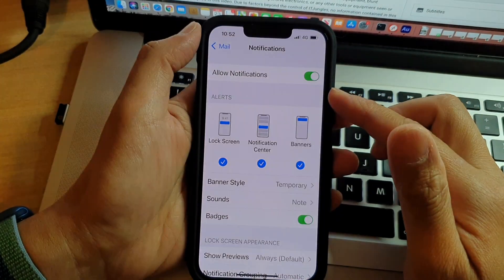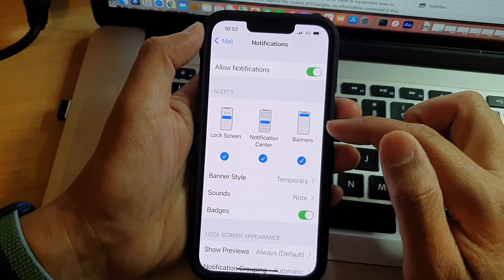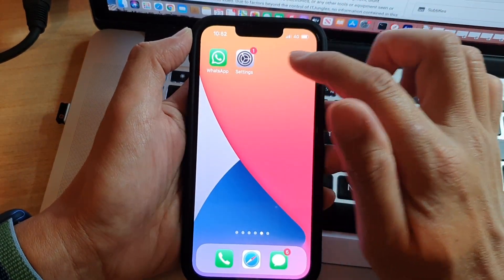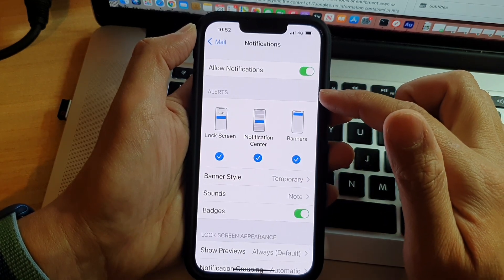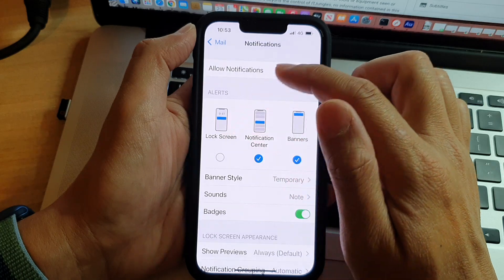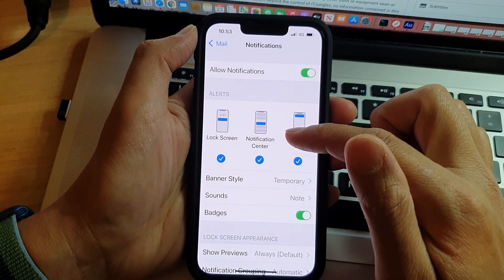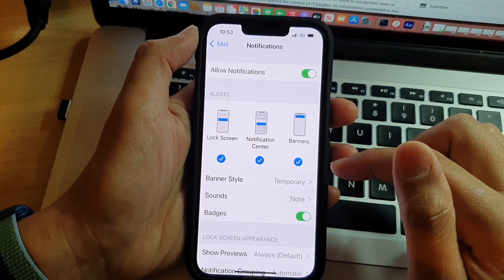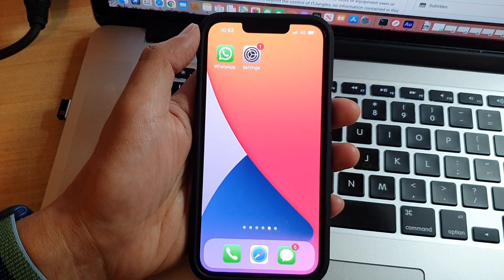iPhone 13: How to Enable/Disable Mail Notifications on the Lock Screen/Notification Center/Banners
Learn how you can enable or disable mail notifications on the lock screen/notification center or banners on the iPhone 13 / iPhone 13 Pro.